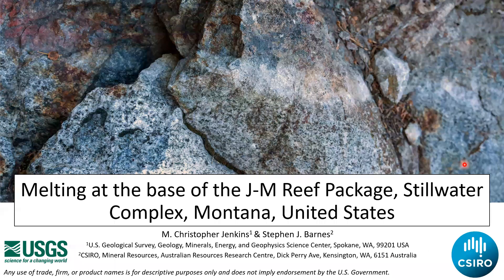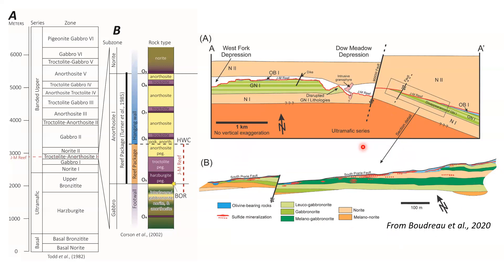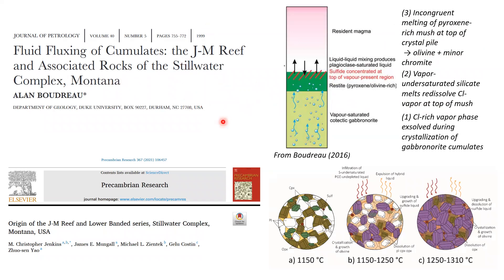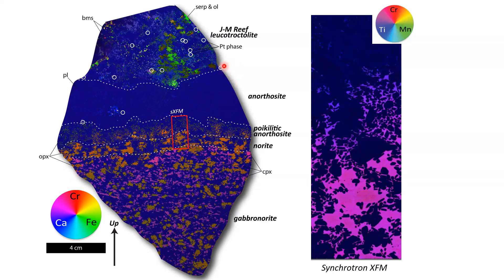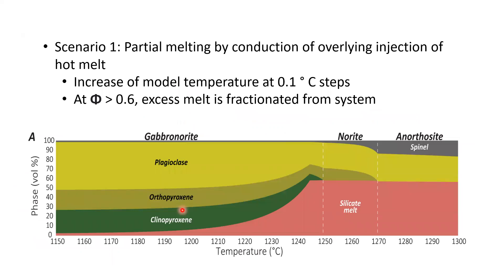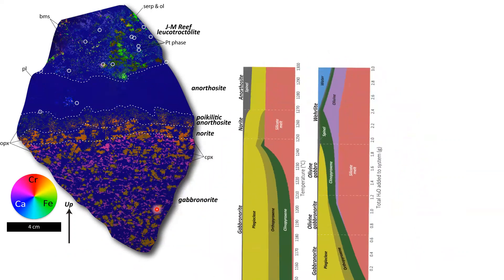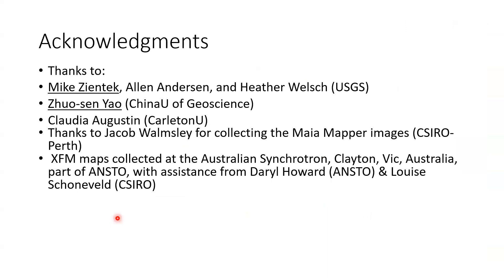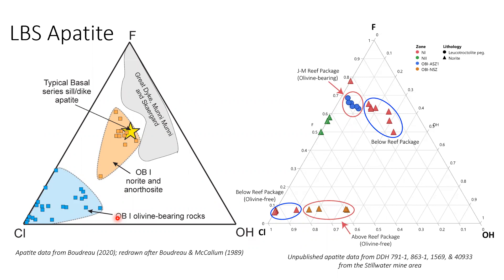M. Christopher Jenkins. Melting at the base of the J-M Reef Package, Stillwater Complex, Montana...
Melting at the base of the J-M Reef Package, Stillwater Complex, Montana, United States

M. Christopher Jenkins & Stephen J. Barnes

International Platinum Symposium 2023
Cardiff, Wales, UK